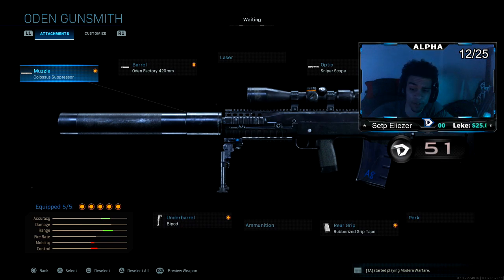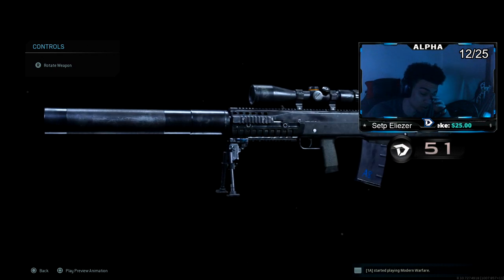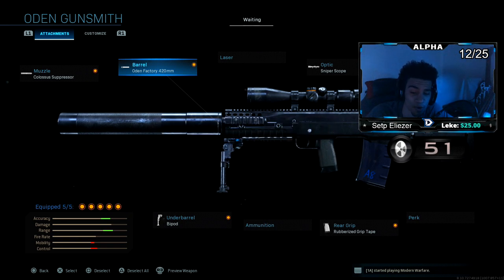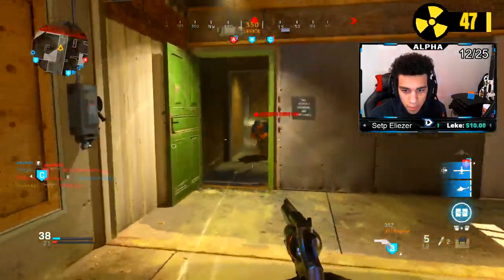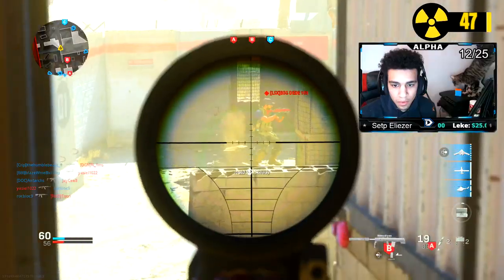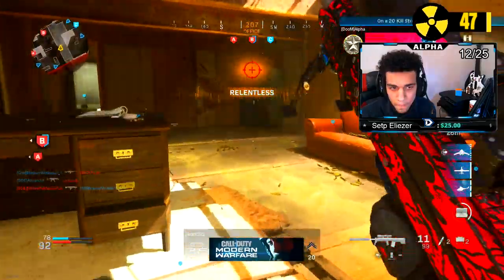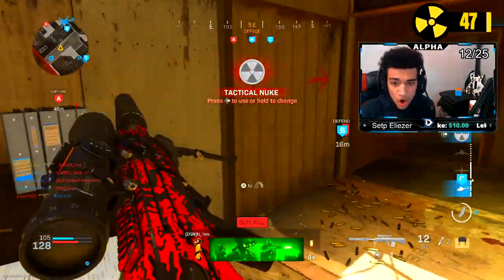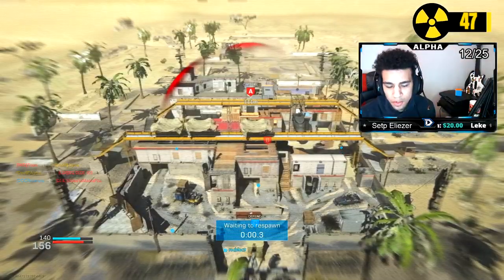THE NEW SECRET SNIPER RIFLE in MODERN WARFARE.. (VKS WEAPON CONVERSION)